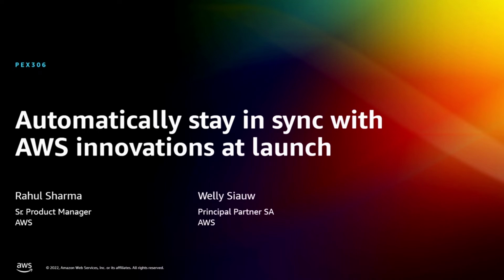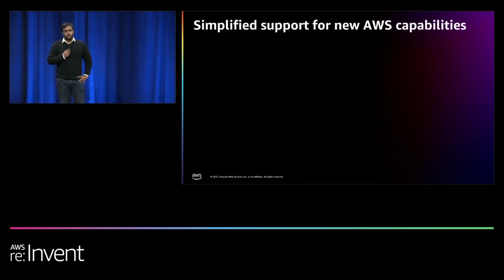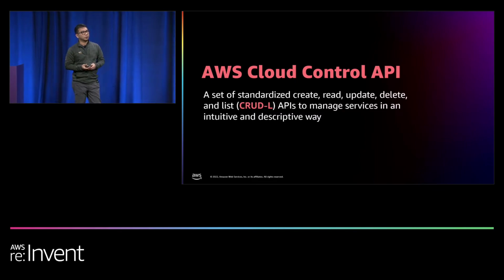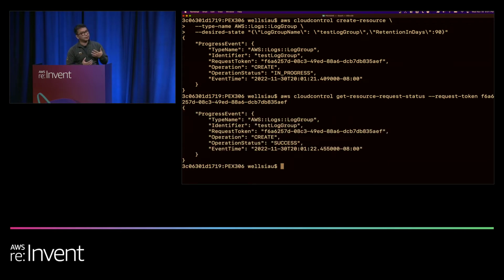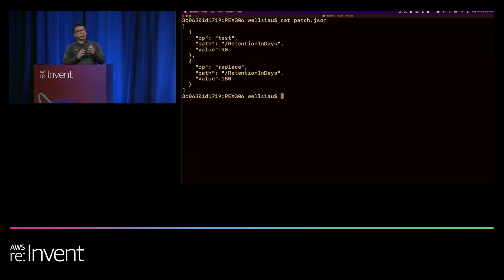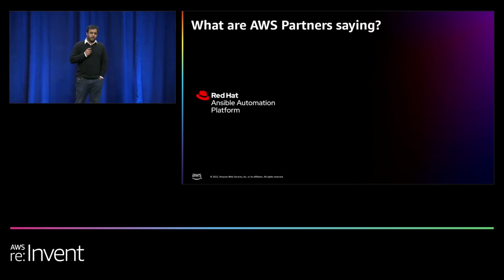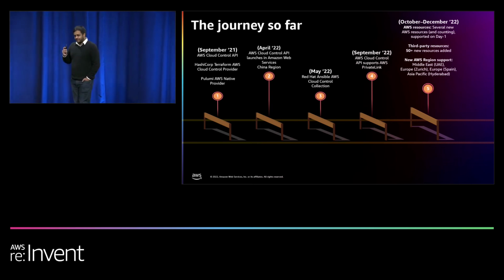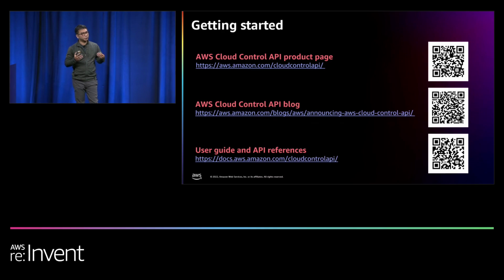AWS re:Invent 2022 - Automatically stay in sync with AWS innovations at launch (PEX306)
In this session, learn how AWS Partners are using AWS Cloud Control API to access the latest AWS services and features through a one-time integration. Discover how AWS Partners are reducing ongoing development efforts to integrate with the latest AWS capabilities, how shared customers benefit from faster time to market for their applications, and how to implement Cloud Control API integration for use cases across configuration management, cloud security posture management, monitoring and observability, infrastructure as code, cost optimization, and more. This session is intended for AWS Partners.